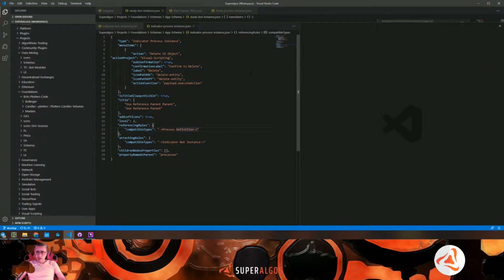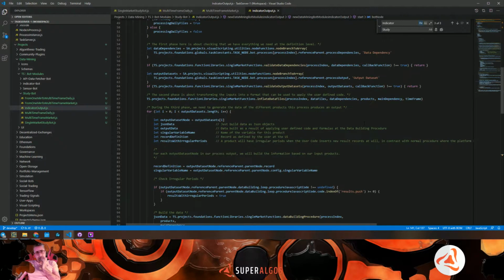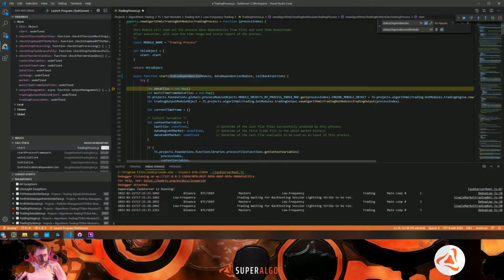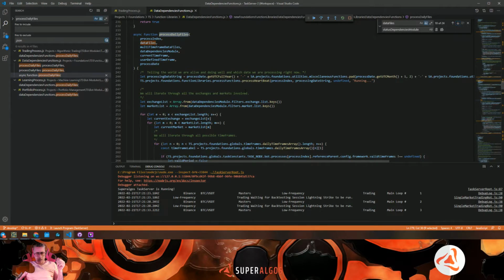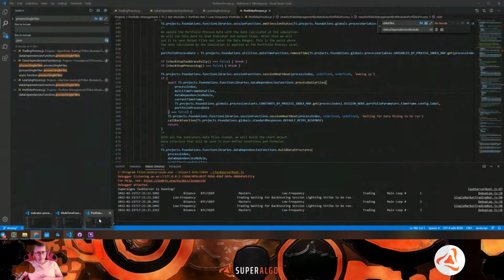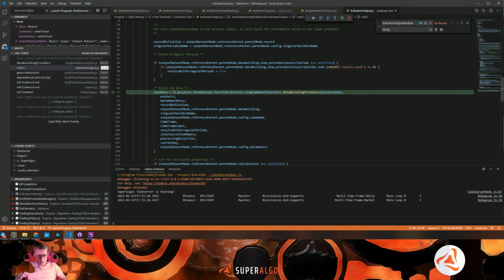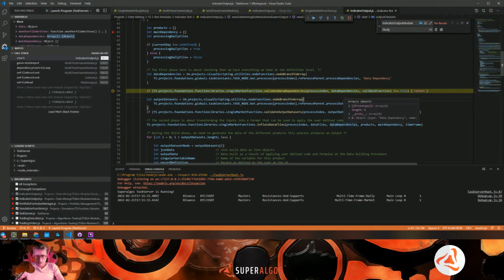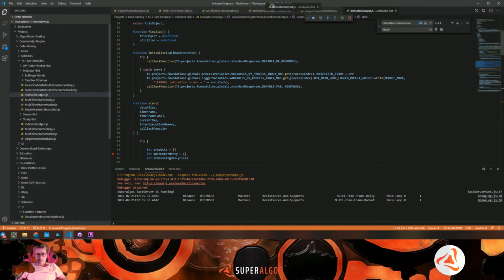Coding Session - Data Mining E.02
At this coding session, Luis analyzes how the Trading Bot and the Indicator Bot deals with Data Dependencies, since the logic to extract information from multiple places can be extracted from the Trading Bot and applied to the Study Bot.